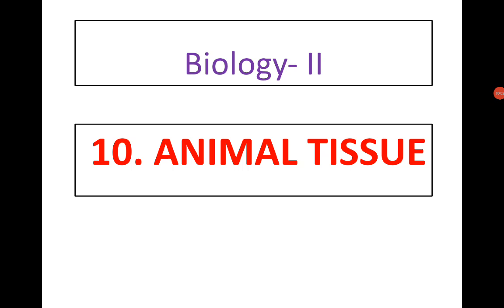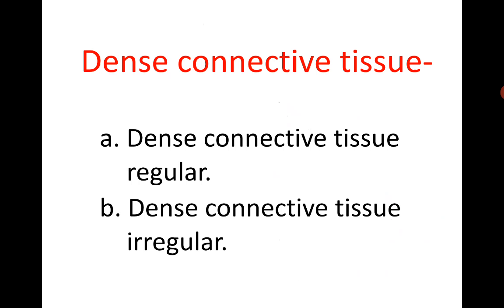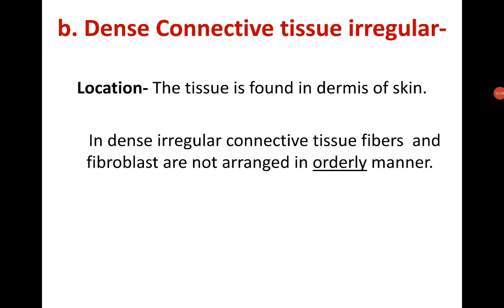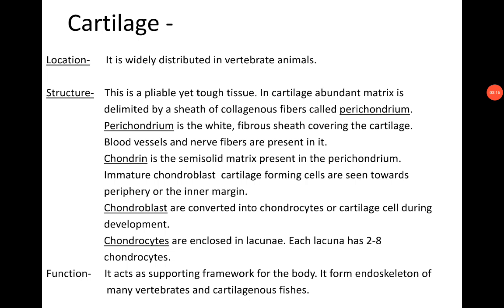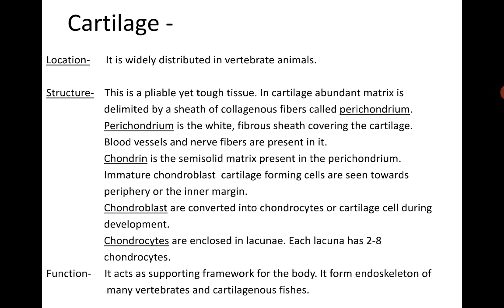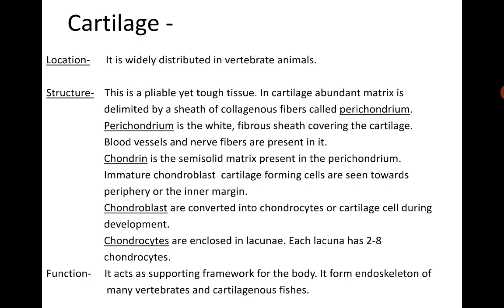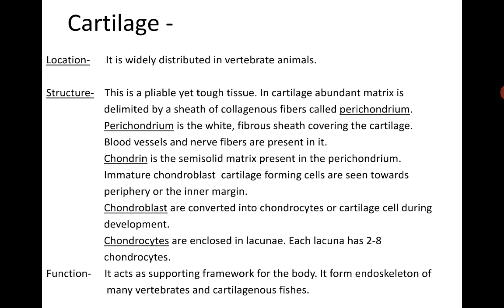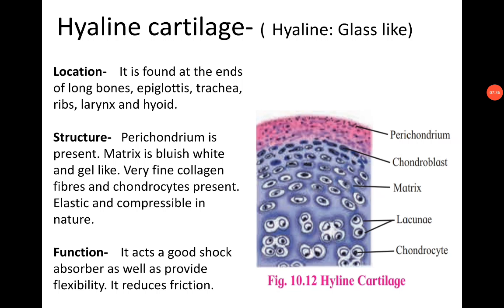Class XI Biology Chap. Animal Tissue Lecture#5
By Shri. P B Patil